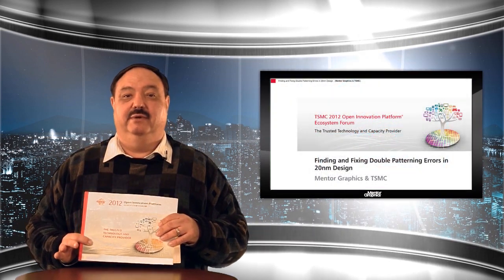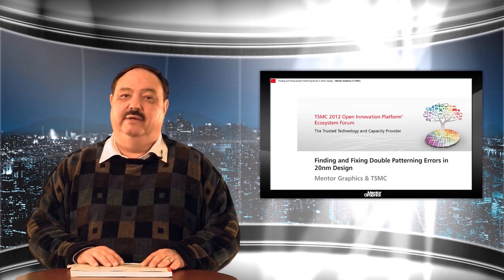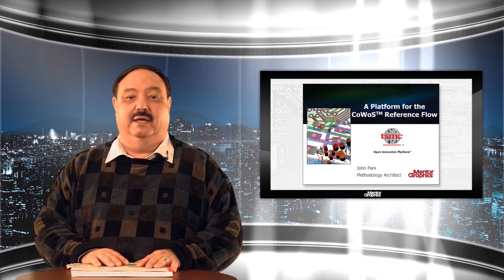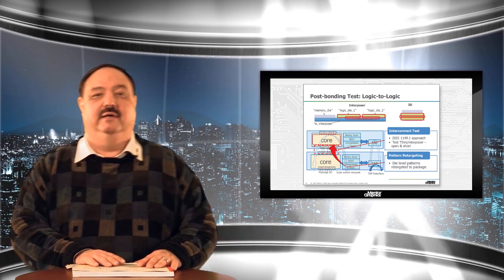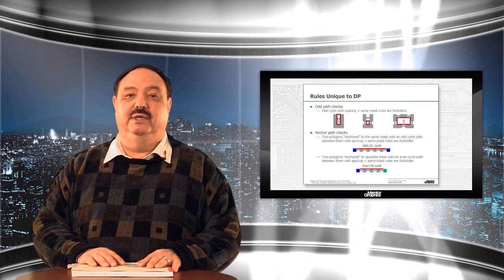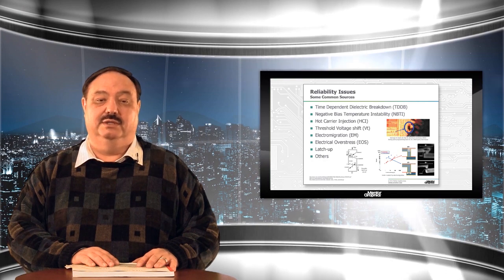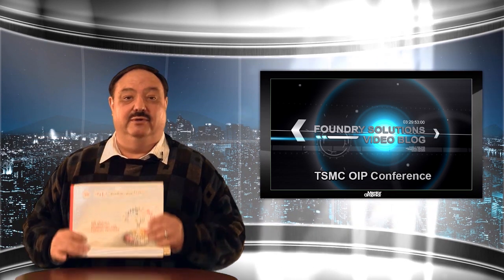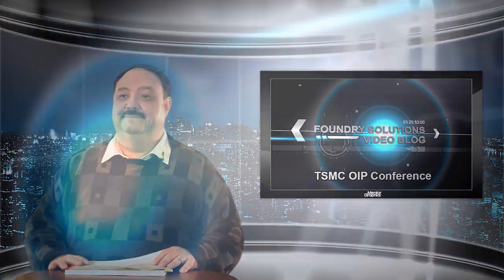Foundry Solutions Video Blog: TSMC OIP Conference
At TSMC's Open Innovation Platform (OIP) Ecosystem Forum, Mentor made technical presentations on four different topics, two of them co-presented with TSMC and LSI Corporation. with links to downloadable pdf presentation files.